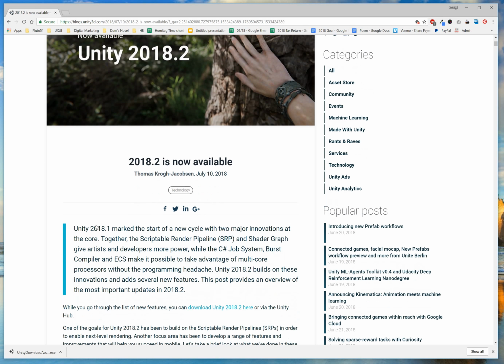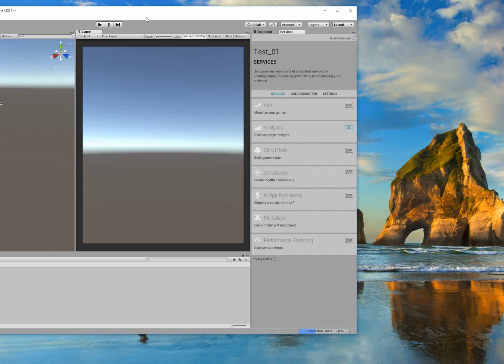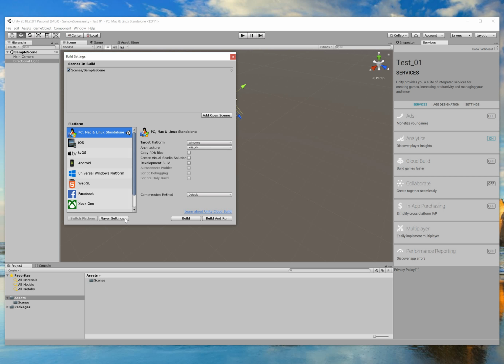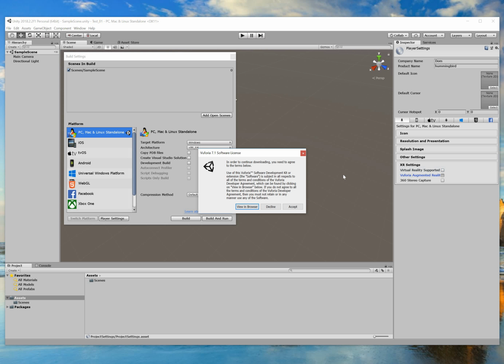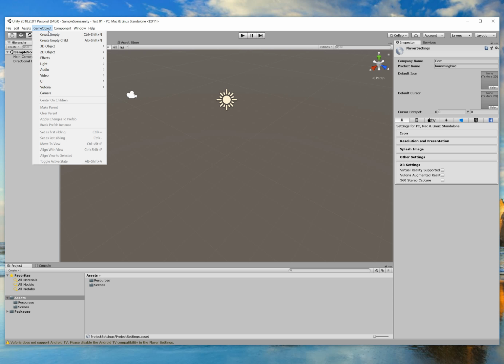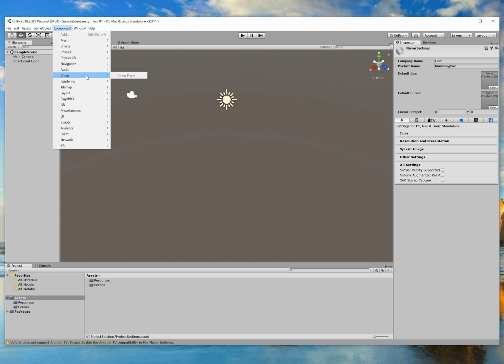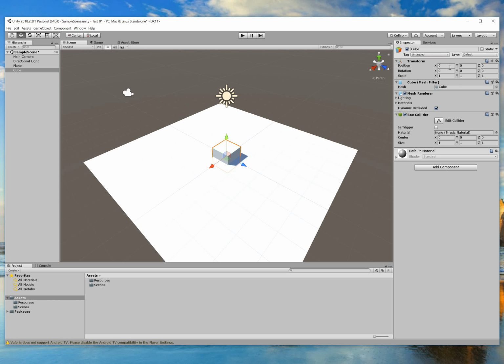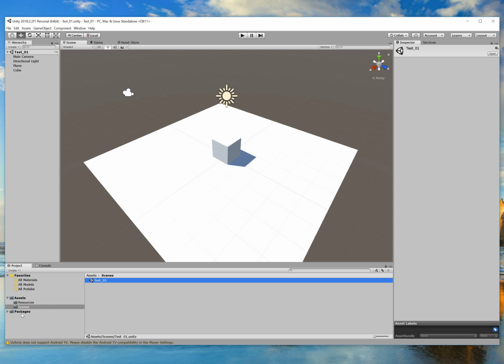XR in Unity Intro #01 - Unity Basic Interface Intro 2018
Today I am going to show you the interface of Unity. And later on we will have some cool XR (AR/VR/MR) demos in later episodes.